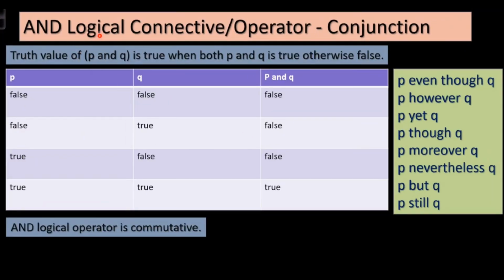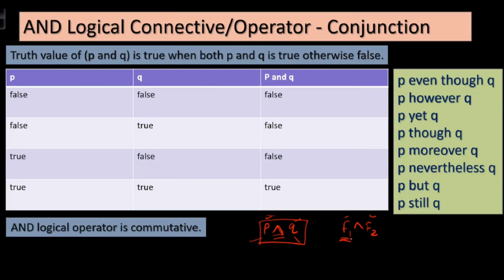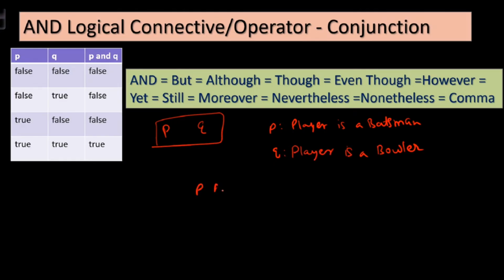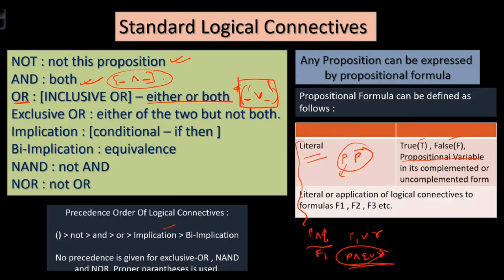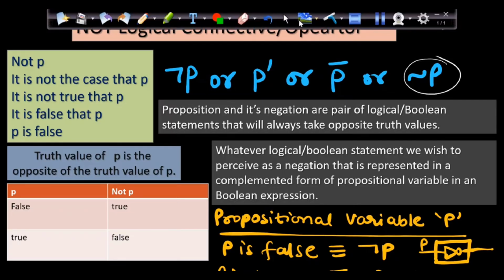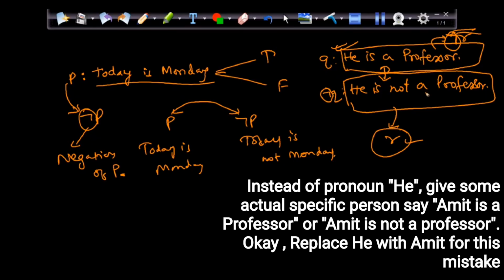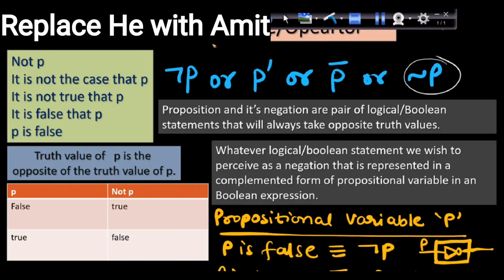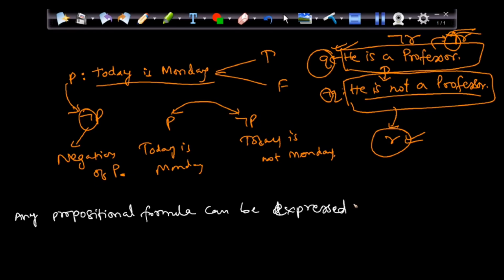Logical Connectives (AND, OR, NOT) Explained | Mathematical Logic | GATE CSE & DA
In this video, we understand Logical Connectives: AND, OR, and NOT.

Topics Covered:
- What is a Logical Connective?
- AND (Conjunction)
- OR (Disjunction)
- NOT (Negation)
- Truth Tables Explanation

This lecture is part of the Mathematical Logic series for GATE CSE and GATE DA preparation :

If you are preparing for GATE or building strong CS fundamentals, this series will help you build concepts from scratch

- GATE CSE & DA Preparation